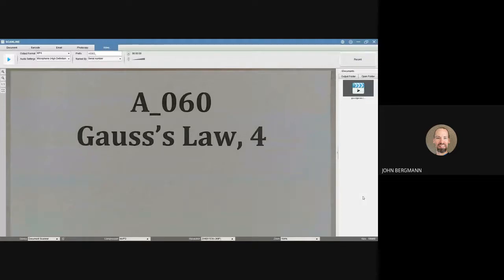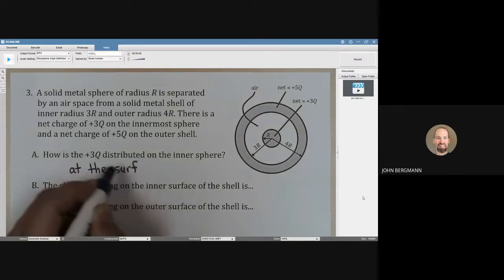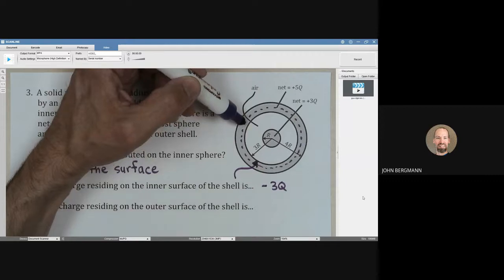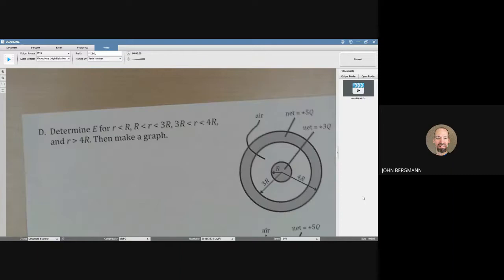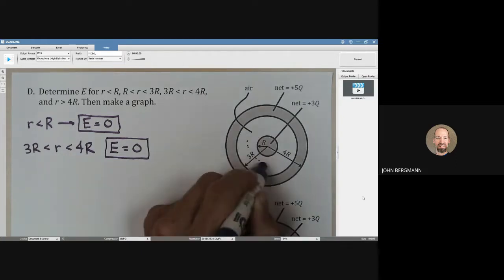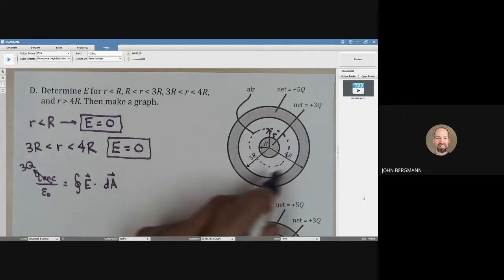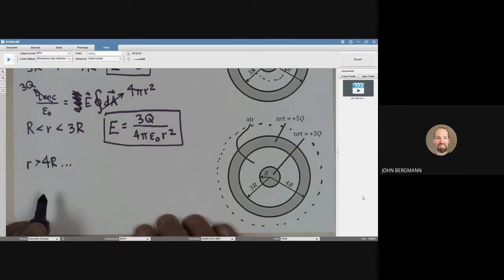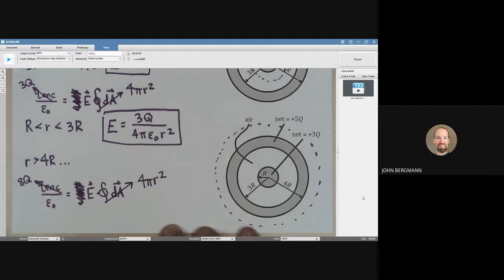A 060 gauss 4 nested spheres 1